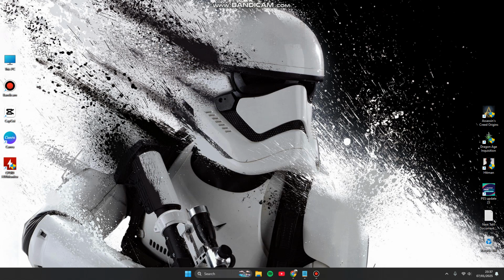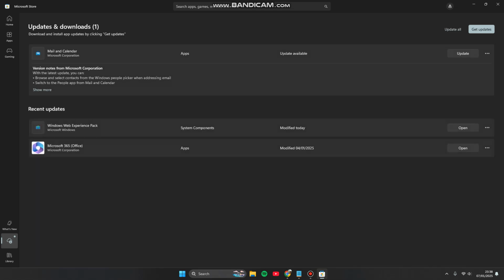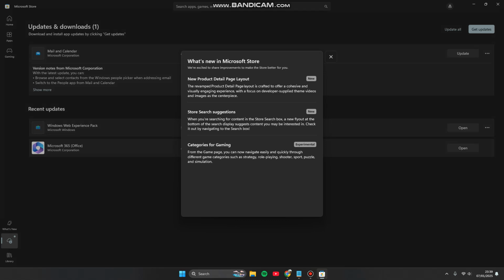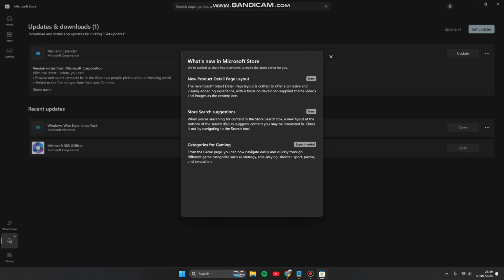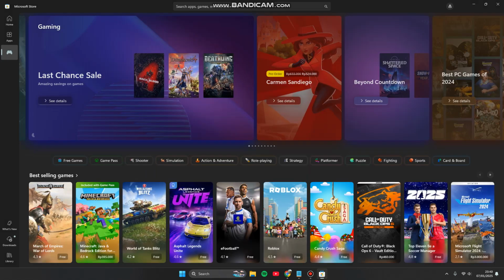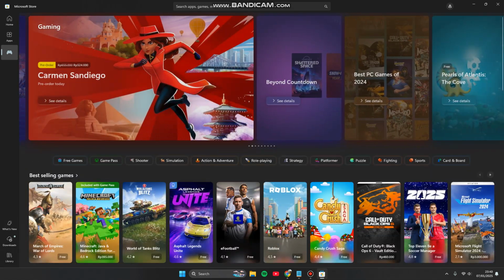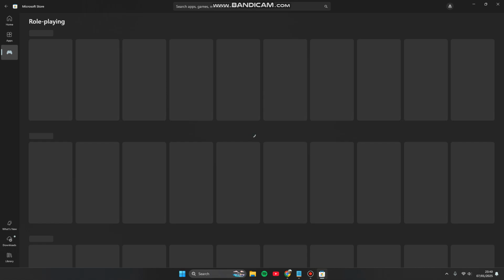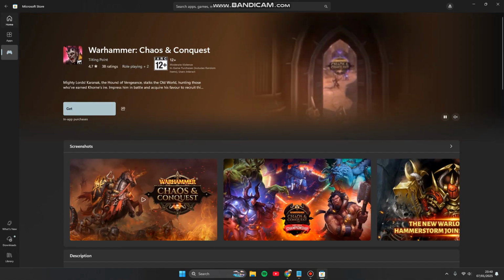How to Check What's New in the Microsoft Store